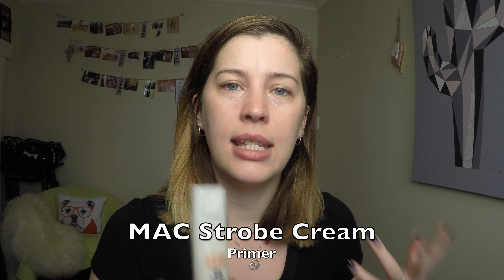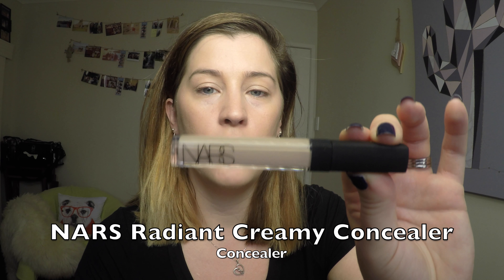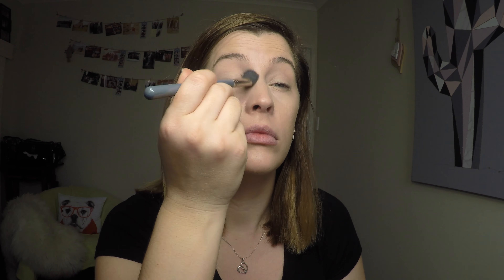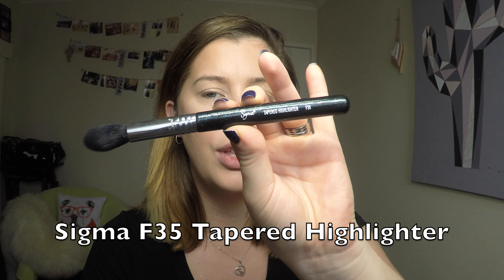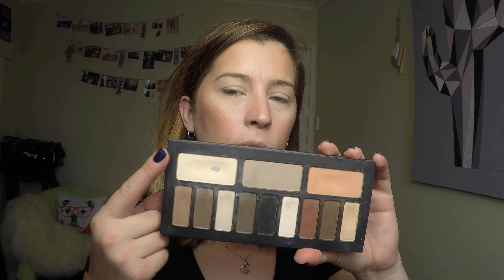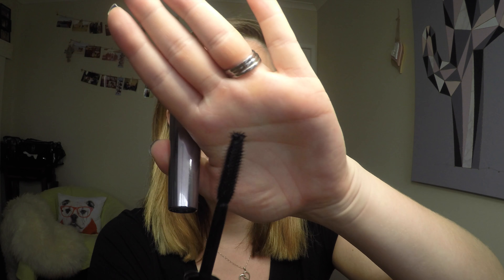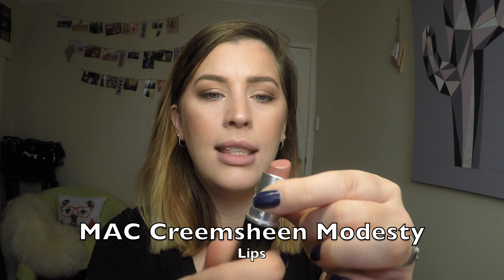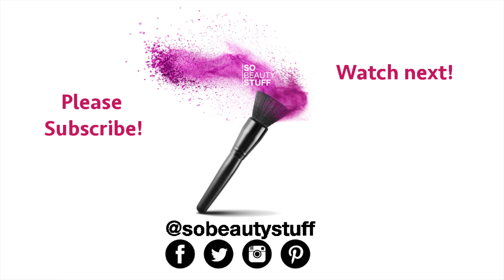Ride or Die Tag - What are my favourite products? | SoBeautyStuff.com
Ever wondered what my all time favourite products were? I’m finally jumping on the bandwagon to tell you my ‘ride or die’ products!